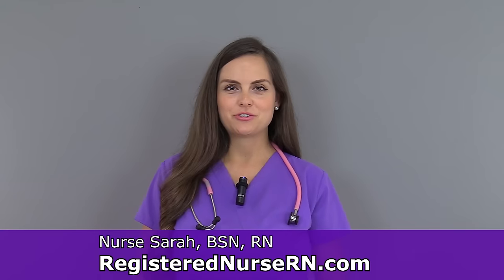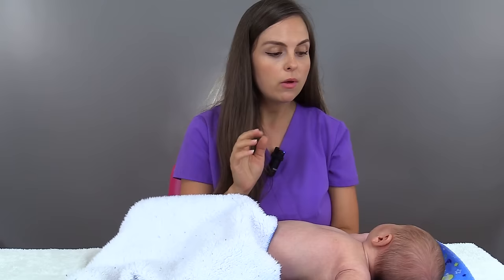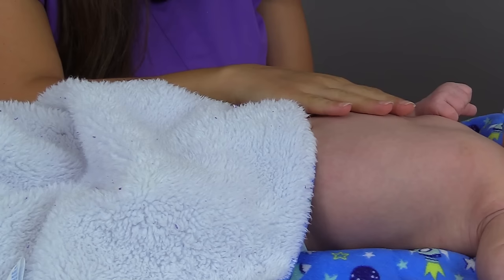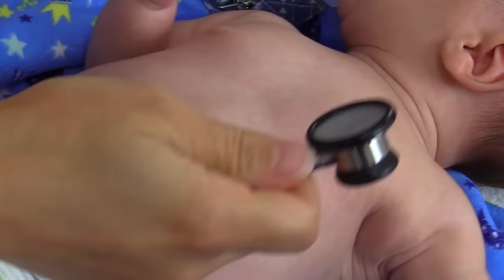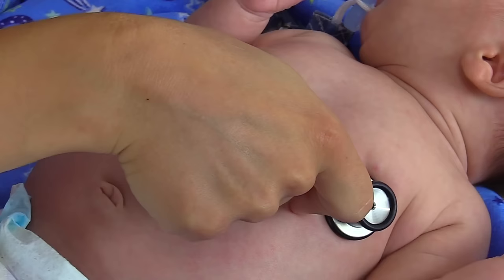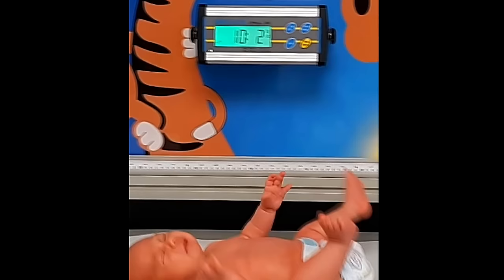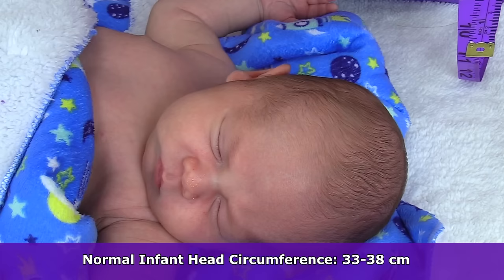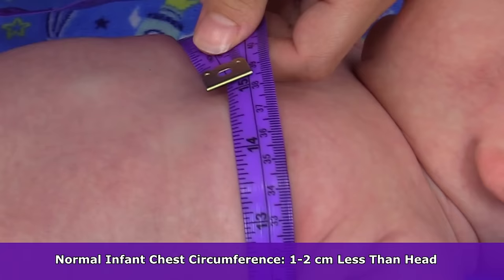Infant Vital Signs Pediatric Nursing Assessment Newborn NCLEX Review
Infant (newborn) vital signs assessment for pediatric nurses, nursing students, and NCLEX review. In this video, Nurse Sarah demonstrates how to assess newborns or infants for vital signs.

The following infant vital signs are assessed and demonstrated, along with the normal values for each measurement:

-Infant respiratory rate assessment
-Infant heart rate assessment
-Infant temperature assessment
-Infant weight assessment
-Infant length assessment
-Infant head circumference assessment
-Infant chest circumference assessment

Assessing newborns / infants can be tricky as a nurse, because they can become fussy or upset very easily. However, it is important to check these vital signs, as they can help us gauge the newborn's growth, development, and overall health.